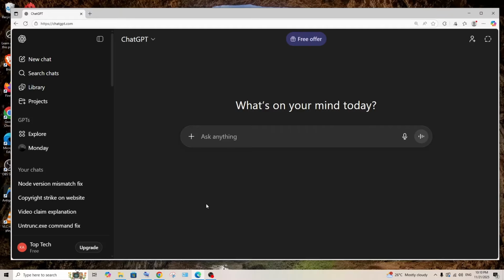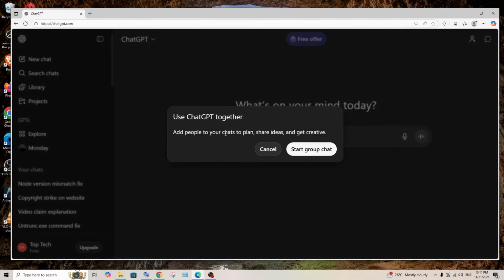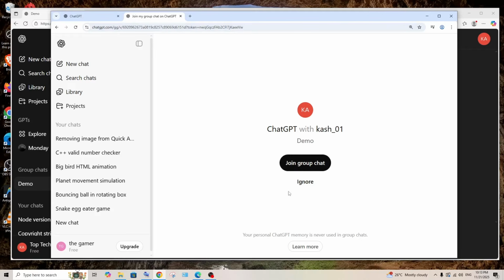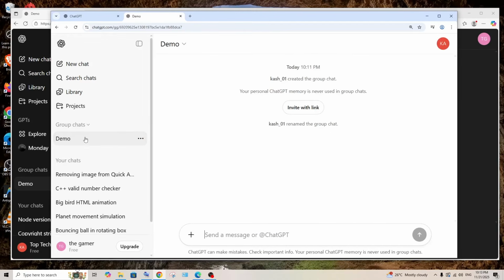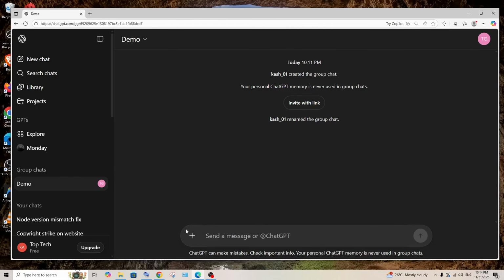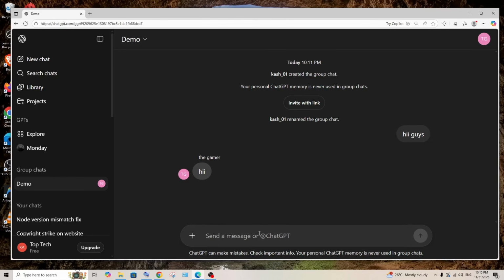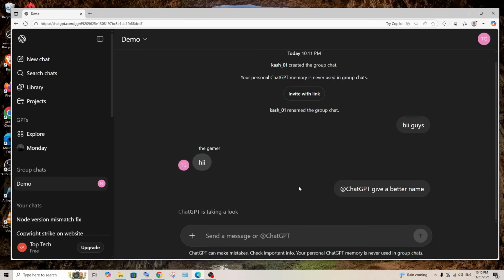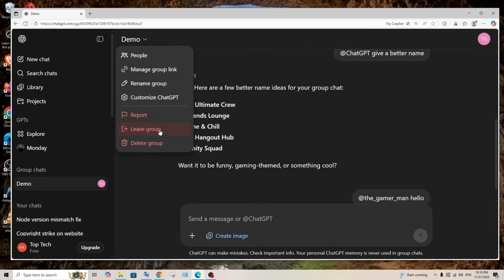ChatGPT Group Chat Feature - How to use Full Tutorial | Create Groups and Add People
In this tutorial we will see how to use ChatGPT's new group chat feature